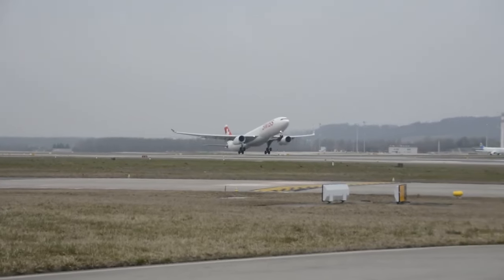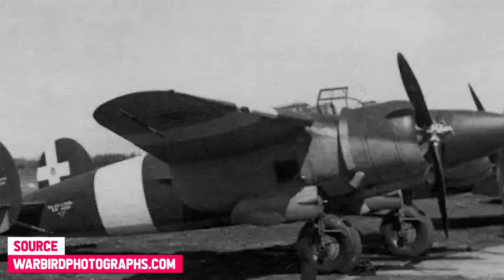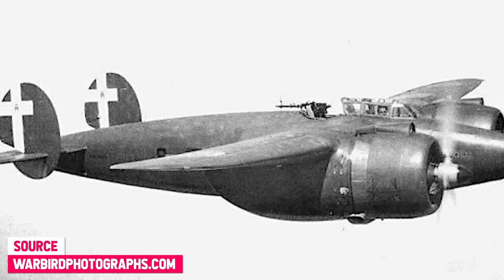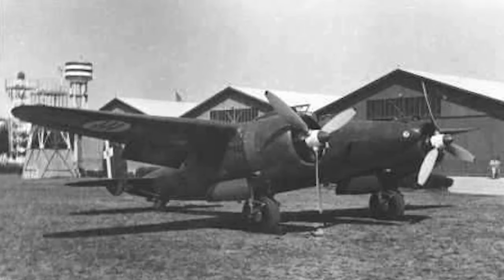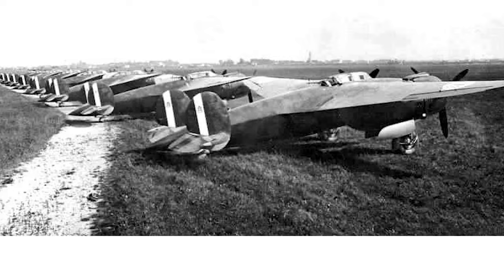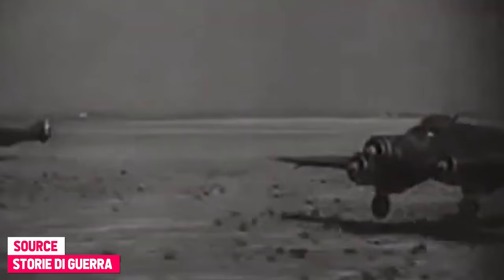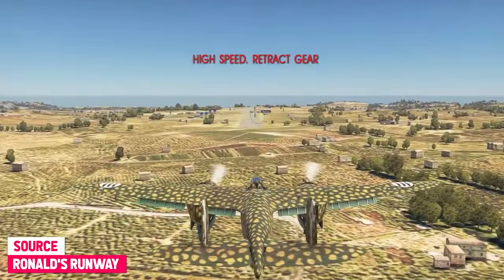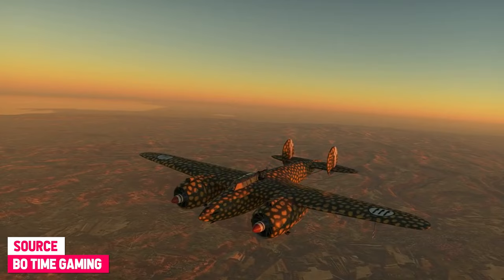Illusions of Power | Breda Ba.88 Lince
Many aviation enthusiasts, hobbyists, and historians clash about which aircraft design of the Second World War was the best. On the complete other end of such discussions are the bar fights over what the worst design was. While there were many horrible designs in aviation history, most never made it off the drawing board, and those that did mostly died as prototypes. However, in terms of actual production aircraft, one of the foremost poor designs that comes to mind is doubtlessly the Italian Breda Ba.88. On paper, and during the early testing stages, it managed to break a few world speed records and appeared to be a highly promising design. However, once it was fully equipped with armament, bombs, and other vital equipment, its performance dropped like a stone. The situation was so bad that some combat missions had to be abandoned because the Ba.88s that were supposed to carry them out were unable to even take to the sky. Given that nothing else was available at the time, a limited number of these aircraft were pressed into service and saw some combat action, much to the dismay of their hapless crews.

Sources:
Nešić, D. (2008). Naoružanje Drugog Svetsko Rata-Italija. Tampoprint S.C.G. Beograd.
Mondey, D. (2002). The Hamlyn concise guide to Axis aircraft of World War II. Edison, N.J: Chartwell Books.
Jonathan T. (1963) Italian Civil And Military Aircraft 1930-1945, Aero Publisher
Chris C. (2007) Pocket Guide aircraft of WWII – 300 Of The World’s Greatest Aircrafts. Grange Books.
Siniša M. (2009) Braničevski Glasnik 6, Požarevac
Jim W. (2005), The World’s Worst Aircraft,  Barnes and Noble Books.
Nico S. (1979), Italian Aircraft Of The World War II,  Squadron/Signal Publications.
Side Profile Views by Ed Jackson – Artbyedo.com

Plane Encyclopedia Youtube:    @PlaneEncyclopediaYT
Tank Encyclopedia Youtube:    @TanksEncyclopediaYT

Article by: Marko P.
Script by: Marko P.
Narrated by Ashley Shannon
Edited by KrishWawa
Sound edited by Ashley Shannon